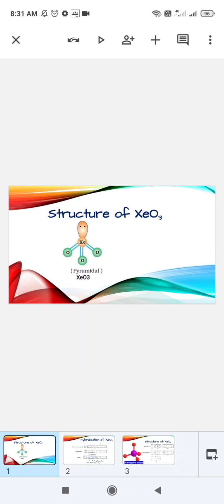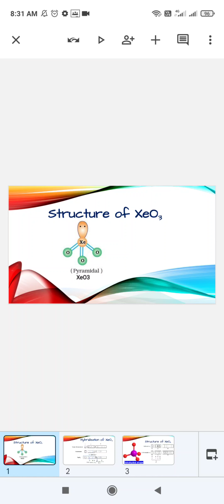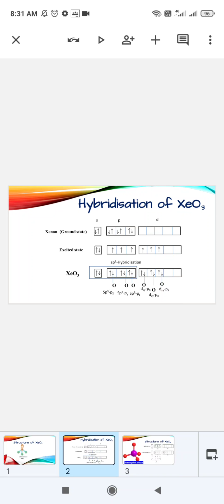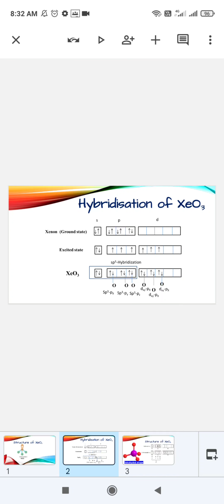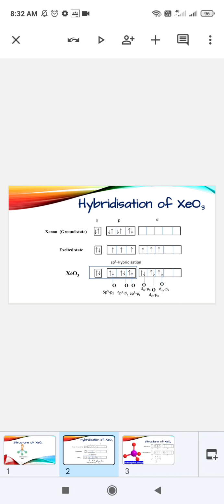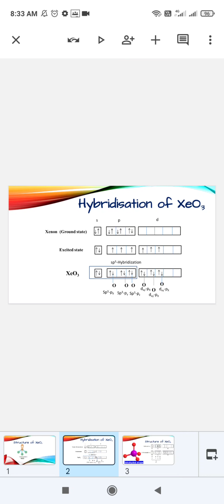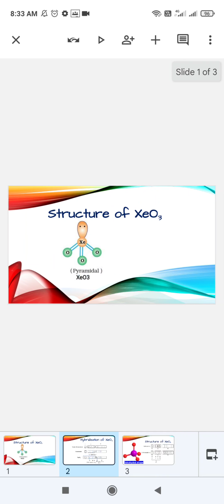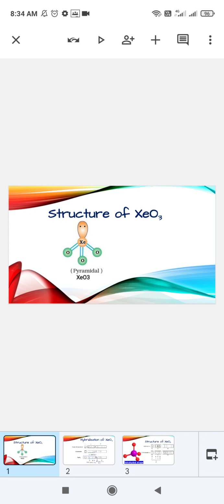21 October 2021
structure of XeO3 and XeO4